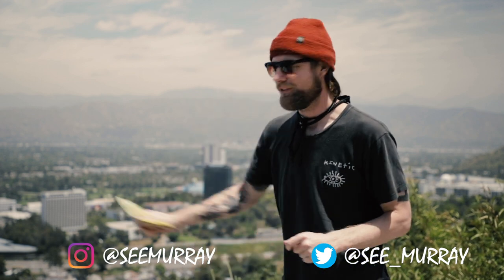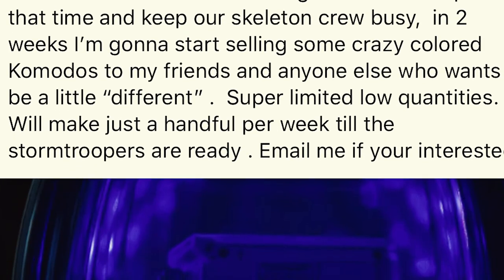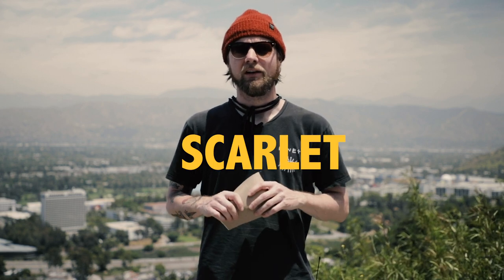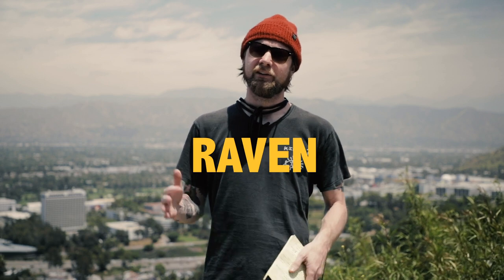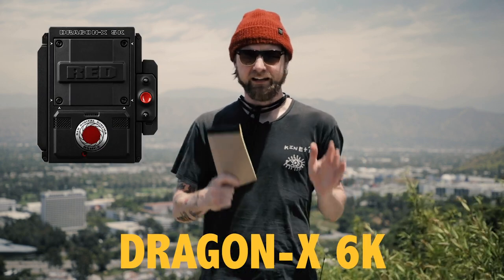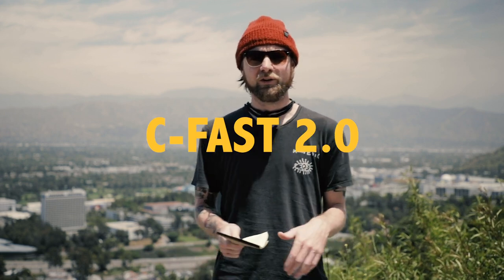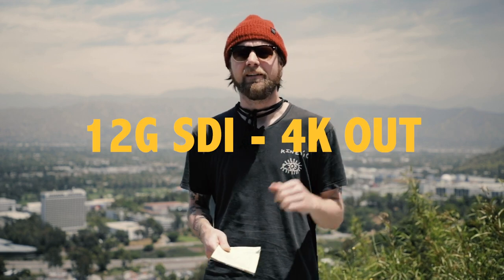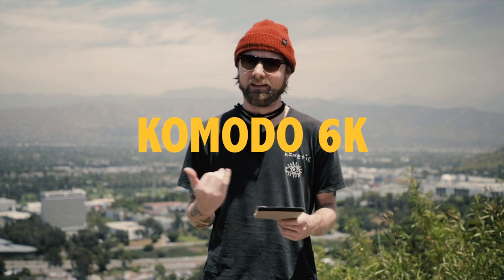RED KOMODO 6K READY TO ORDER!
RED Komodo 6K Ready To Order - Coming out of left field, Jarred Land, the President and Co-Owner of RED Digital Cinema, has announced, via social media, that he is now taking exclusive orders on the RED Komodo 6K camera. There is a catch, as he's only taking a limited number of camera requests, through his personal email only, with the requirement of the RED Komodo to be of a custom color variation, dis-including the stormtrooper white edition and the standard black edition. In this video I go into detail about the announcement, the premium cost, share my thoughts, go over the specs as we know them, and tell you how to get your hands on one of these cameras. Enjoy!

Credits: Music By:
Jesse Gallagher
The Whole Other

Produced by: Neuway Media LLC
Footage captured by: Chris Murray
Edited in: Adobe Premiere Pro